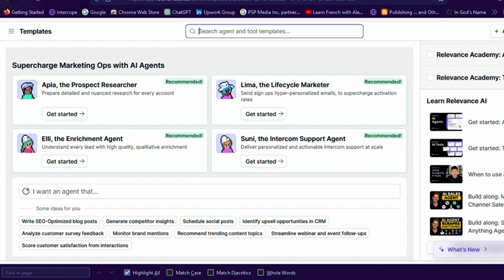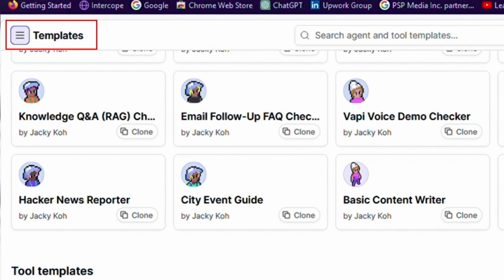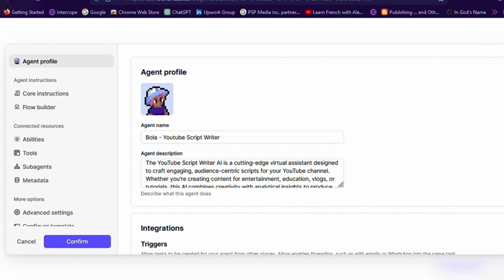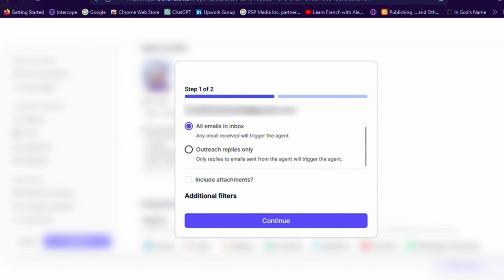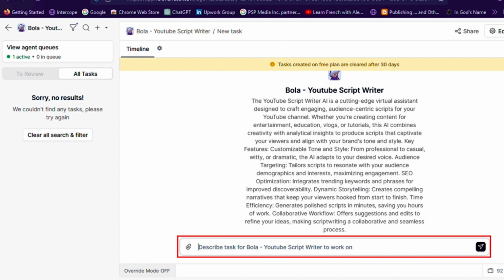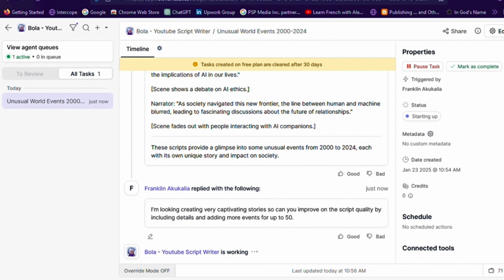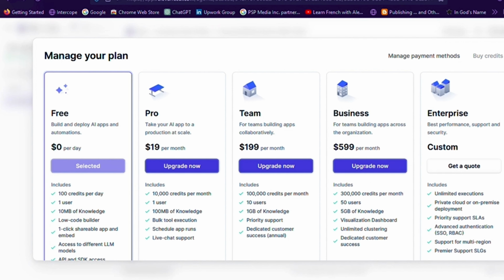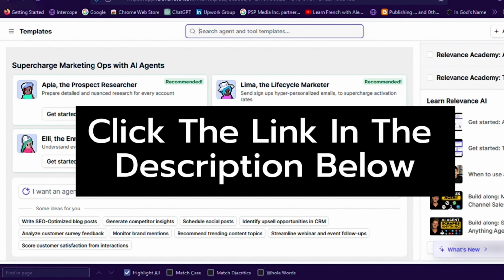How to Build Smart AI Agents with Relevance AI (Step by Step Tutorial)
Create your own AI agent without writing a single line of code in this step-by-step tutorial.

Whether you're a beginner or a seasoned tech enthusiast, this video breaks down the essentials of building an AI agent that can assist with tasks, automate workflows, and enhance productivity. Perfect for developers, entrepreneurs, and anyone curious about artificial intelligence.